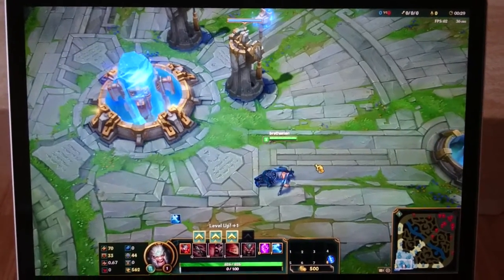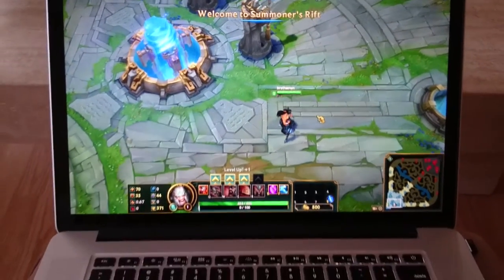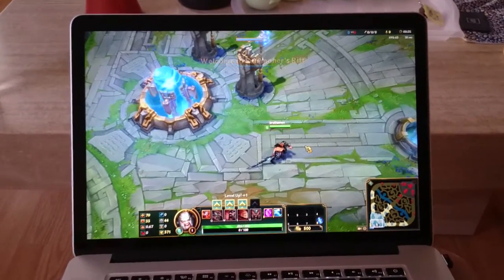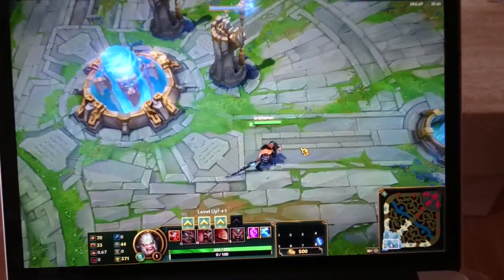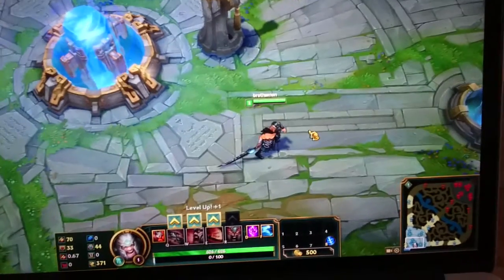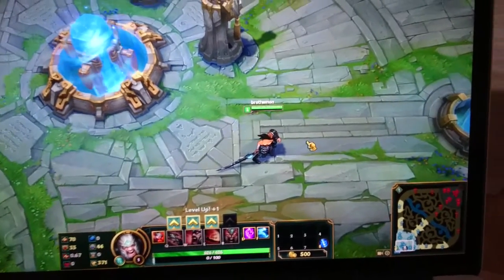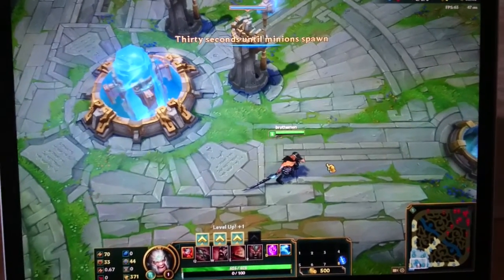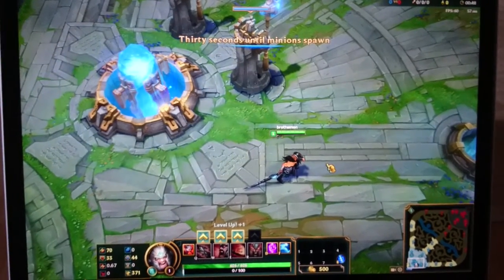League of Legends - small mouse cursor on high resolution display fix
This is a 2015 Macbook Pro running Windows 10 via Bootcamp.

League of Legends mouse cursor on Macbook Pro retina.

League of legends mouse on 4k display.

League of Legends tiny mouse cursor work around